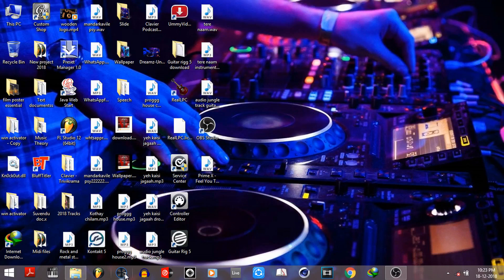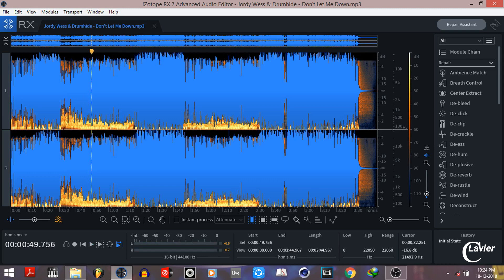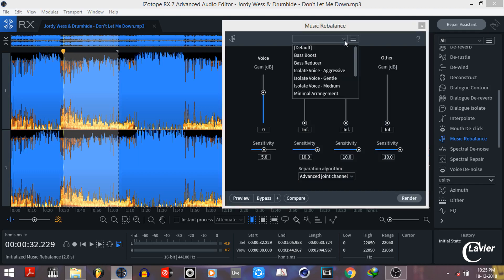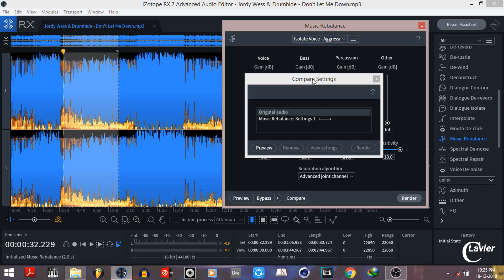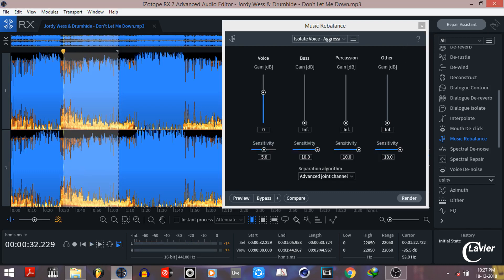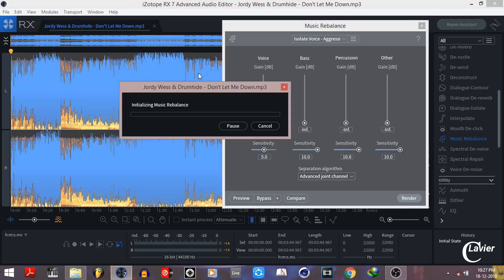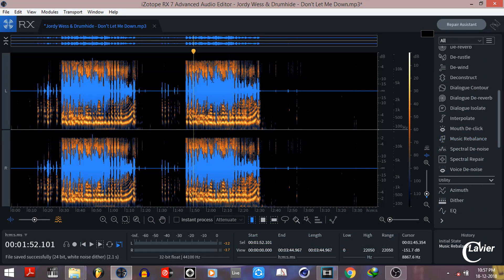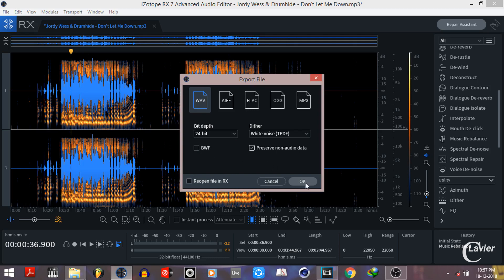How To Make A Clean Acapella with izotope Rx7 | izotope Rx7 tutorial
Hey guys, how are you'll doing? I'm presenting you a simple but effective way of making almost studio acapella, by using iZOTOPE's new software called iZOTOPE RX7.
Hopefully, you'll find this short tutorial helpful. If its, then please leave a feedback or any problem you're facing during the process.